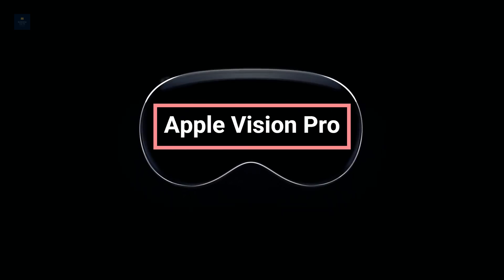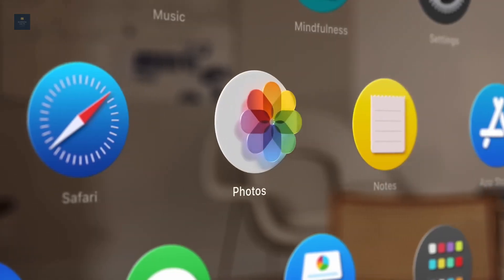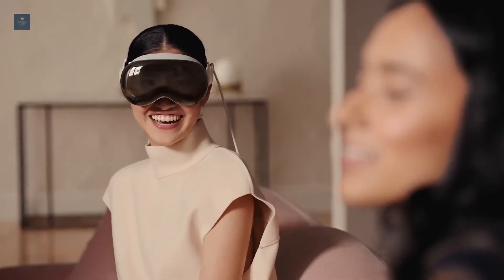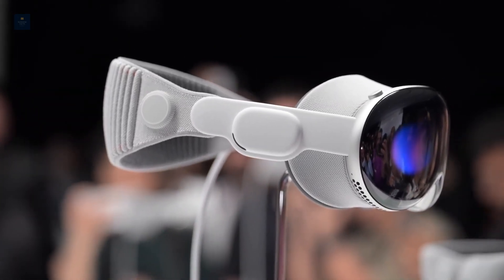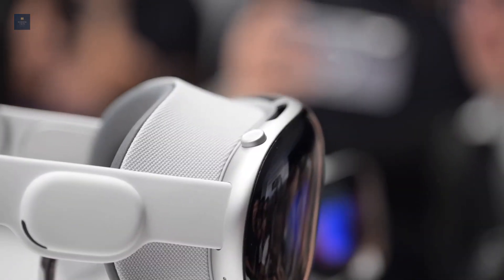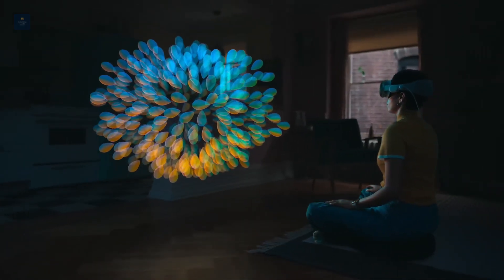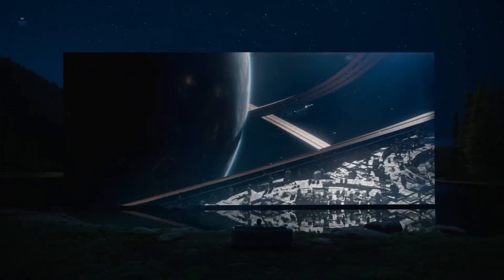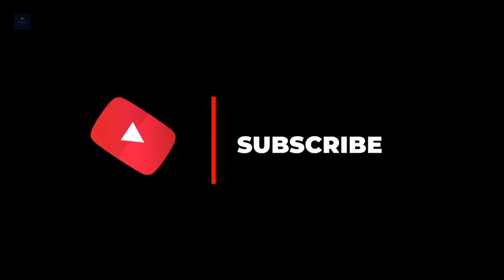Apple Vision Pro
Apple Vision Pro is the company’s first and most groundbreaking mixed reality headset that combines the real physical world with the virtual one. Calling it a spatial computer, Apple claims that the Vision Pro is the most powerful and immersive personal electronics device ever.

Thanx for visiting.
For any suggestion please comment...